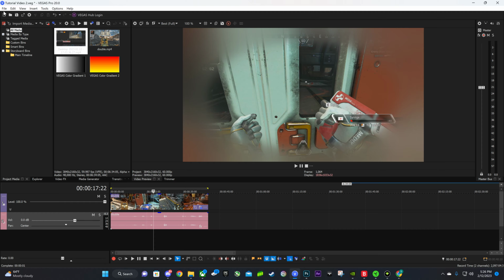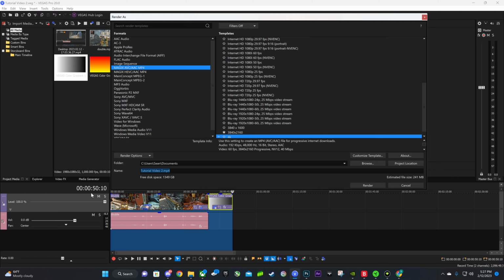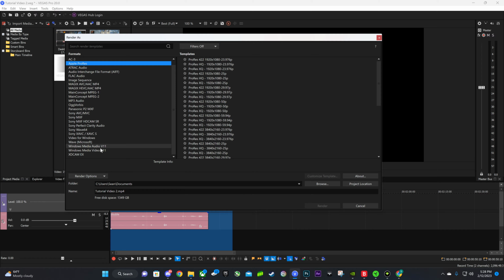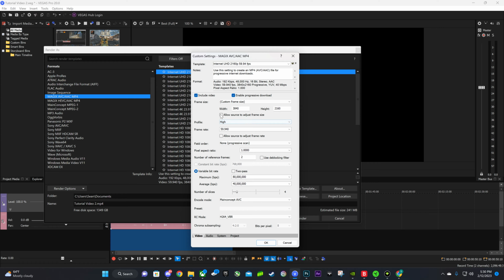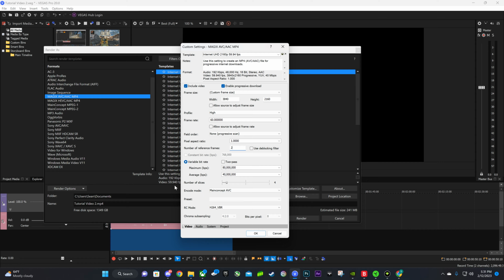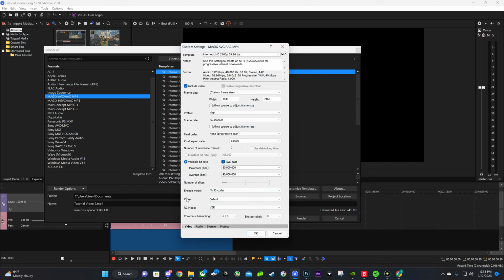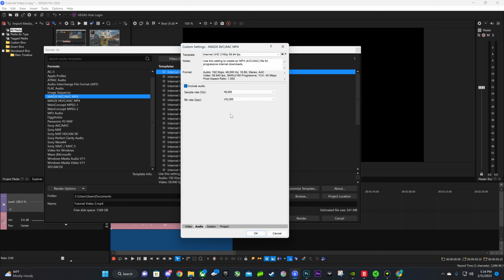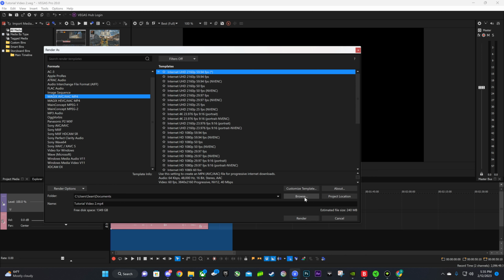Vegas Pro Tutorial - Render Settings - For Beginners!